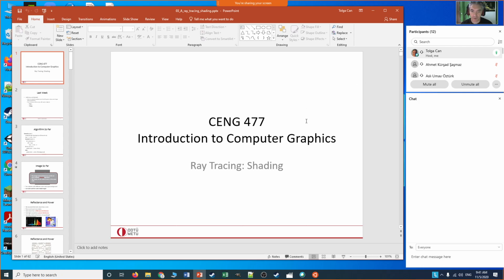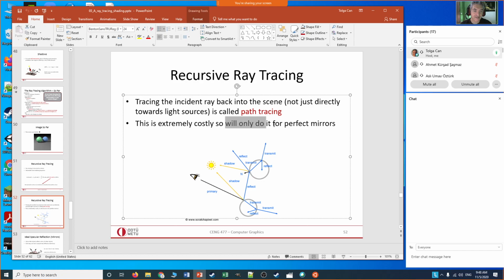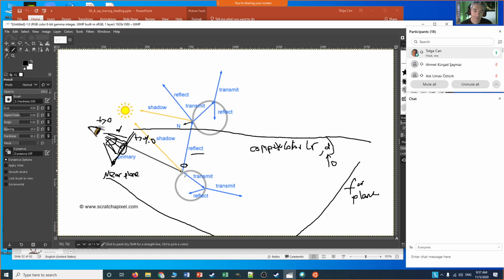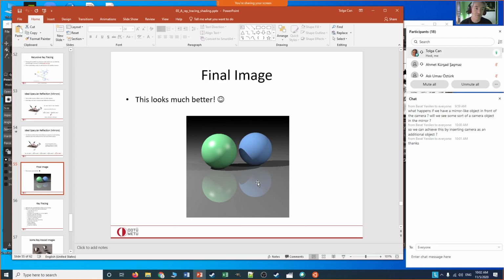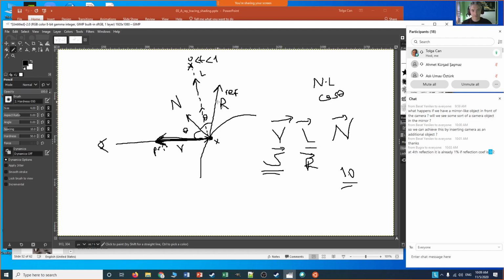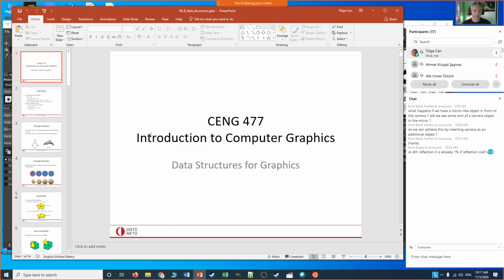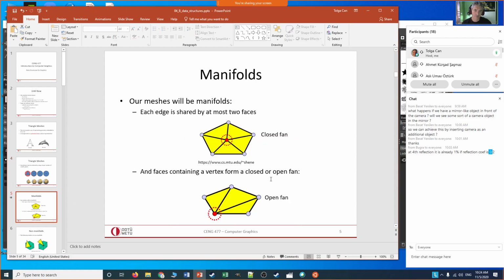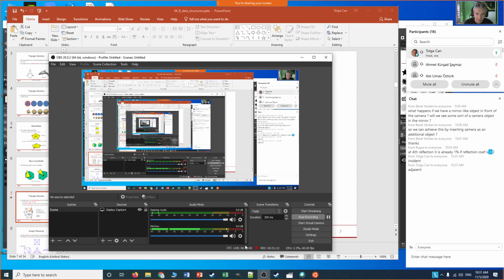CENG477 Section 2 November 5 Part 1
The chat transcript of this session is below:

November 5, 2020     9:59 AM     from Berat Yenilen to everyone: what happens if we have a mirror-like object in front of the camera ? will we see some sort of a camera object in the mirror ?

November 5, 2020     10:00 AM     from Berat Yenilen to everyone: so we can achieve this by inserting camera as an additional object ?

November 5, 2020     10:01 AM     from Berat Yenilen to everyone: thanks

November 5, 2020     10:03 AM     from Bugra to everyone: at 4th reflection it is already 1% if reflection coef is 0.2

November 5, 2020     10:25 AM     from Tolga Can to everyone: incident

November 5, 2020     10:25 AM     from Tolga Can to everyone: adjacent